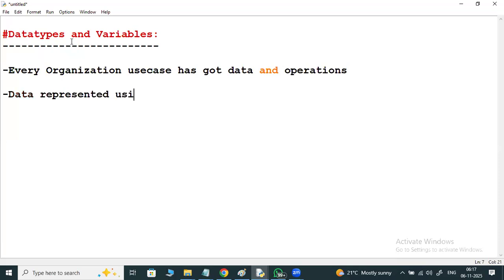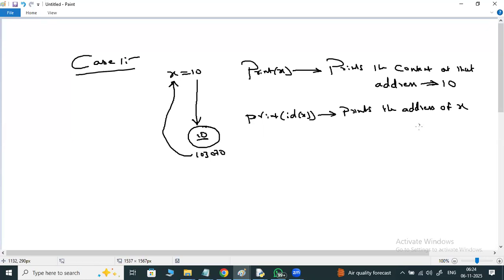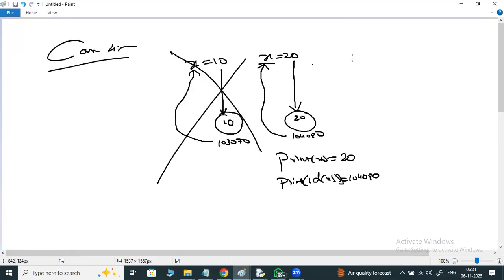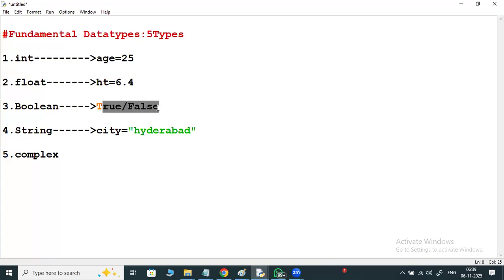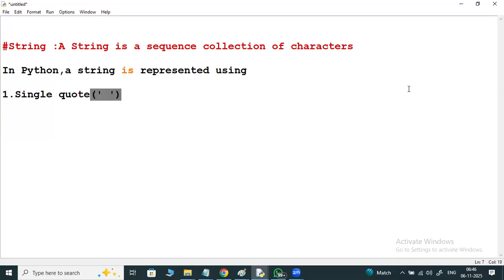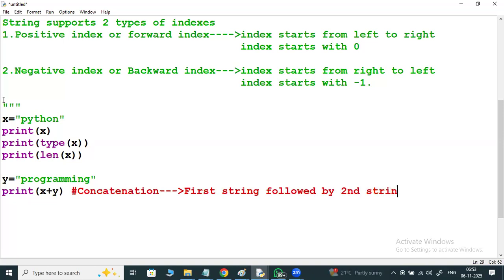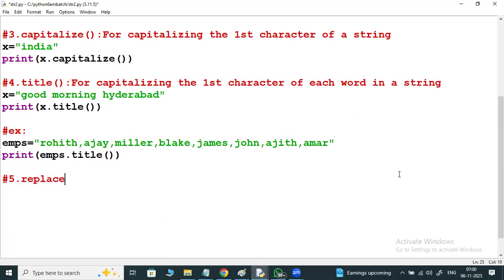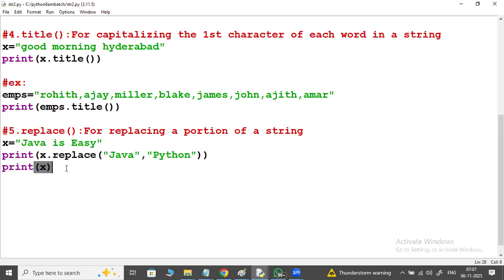PYTHON tutorials || Demo - 3 || by Mr. N. Vijay Sunder Sagar On 06-11-2025 @6AM (IST)